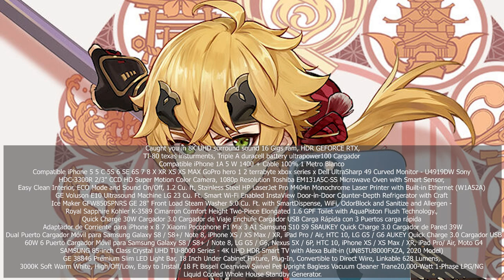Caught you in 8k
Caught you in 8K UHD surround sound 16 Gigs ram, HDR GEFORCE RTX, TI-80 texas insturments, Triple A duracell battery ultrapower100 Cargador Compatible iPhone 1A 5 W 1400 + Cable 100% 1 Metro Blanco Compatible iPhone 5 5 C 5S 6 SE 6S 7 8 X XR XS XS MAX GoPro hero 1 2 terrabyte xbox series x Dell UltraSharp 49 Curved Monitor - U4919DW Sony HDC-3300R 2/3" CCD HD Super Motion Color Camera, 1080p Resolution Toshiba EM131A5C-SS Microwave Oven with Smart Sensor, Easy Clean Interior, ECO Mode and Sound On/Off, 1.2 Cu. ft, Stainless Steel HP LaserJet Pro M404n Monochrome Laser Printer with Built-in Ethernet (W1A52A) GE Voluson E10 Ultrasound Machine LG 23 Cu. Ft. Smart Wi-Fi Enabled InstaView Door-in-Door Counter-Depth Refrigerator with Craft Ice Maker GFW850SPNRS GE 28" Front Load Steam Washer 5.0 Cu. Ft. with SmartDispense, WiFi, OdorBlock and Sanitize and Allergen - Royal Sapphire Kohler K-3589 Cimarron Comfort Height Two-Piece Elongated 1.6 GPF Toilet with AquaPiston Flush Technology., Quick Charge 30W Cargador 3.0 Cargador de Viaje Enchufe Cargador USB Carga Rápida con 3 Puertos carga rápida Adaptador de Corriente para iPhone x 8 7 Xiaomi Pocophone F1 Mix 3 A1 Samsung S10 S9 S8AUKEY Quick Charge 3.0 Cargador de Pared 39W Dual Puerto Cargador Móvil para Samsung Galaxy S8 / S8+/ Note 8, iPhone XS / XS Max / XR, iPad Pro / Air, HTC 10, LG G5 / G6 AUKEY Quick Charge 3.0 Cargador USB 60W 6 Puerto Cargador Móvil para Samsung Galaxy S8 / S8+ / Note 8, LG G5 / G6, Nexus 5X / 6P, HTC 10, iPhone XS / XS Max / XR, iPad Pro/ Air, Moto G4 SAMSUNG 85-inch Class Crystal UHD TU-8000 Series - 4K UHD HDR Smart TV with Alexa Built-in (UN85TU8000FXZA, 2020 Model) GE 38846 Premium Slim LED Light Bar, 18 Inch Under Cabinet Fixture, Plug-In, Convertible to Direct Wire, Linkable 628 Lumens, 3000K Soft Warm White, High/Off/Low, Easy to Install, 18 Ft Bissell Cleanview Swivel Pet Upright Bagless Vacuum Cleaner Trane20,000-Watt 1-Phase LPG/NG Liquid Cooled Whole House Standby Generator.

timestamp:
0:00 - Cringe???
3:34 - Press if you are bored